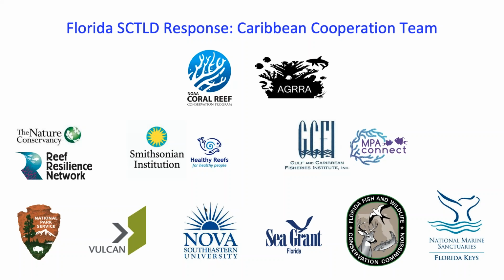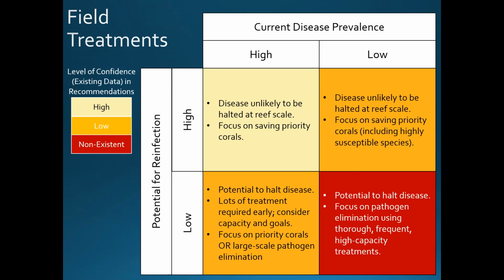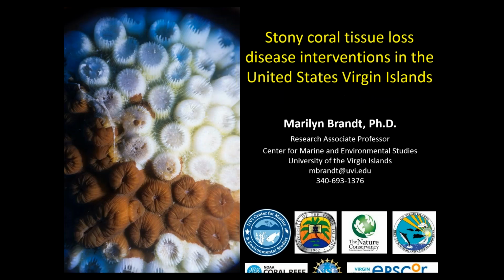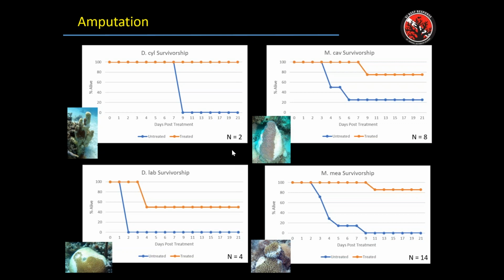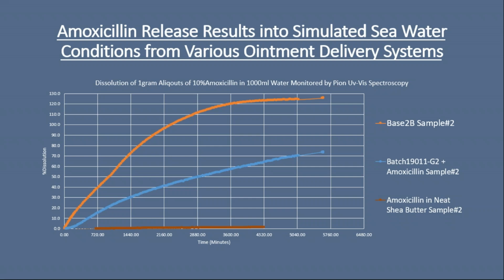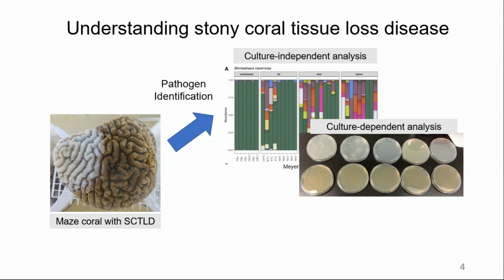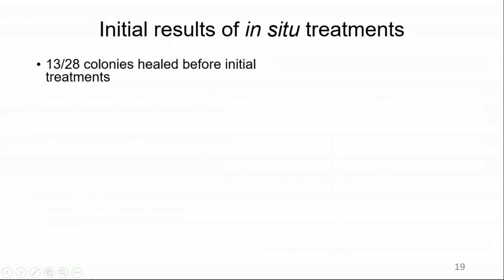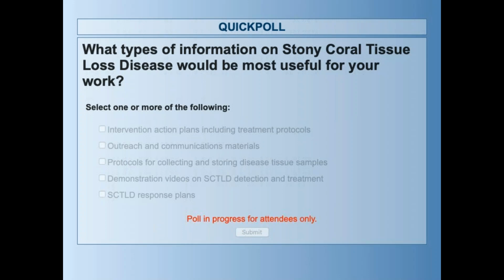Treatment and Intervention Approaches for Stony Coral Tissue Loss Disease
An outbreak of an epizootic coral disease, known as Stony Coral Tissue Loss Disease (SCTLD), is severely impacting coral reef ecosystems in the Atlantic-Caribbean region. While the disease was first identified on Florida’s reefs in 2014, it has now spread to nine countries and territories in the Caribbean. Coral reef scientists and practitioners in the affected locations have been working to develop and apply existing and new intervention techniques in an effort to halt the spread of the disease, maintain reef structure and function, and protect rare species. Hear from leading experts on their experiences with different SCTLD treatment approaches as well as exciting new efforts to develop alternative treatment options using natural ingredients and probiotics. Presenters include Dr. Karen Neely from Nova Southeastern University, Dr. Marilyn Brandt from the University of the Virgin Islands, Mike Favero from Ocean Alchemists LLC, and Dr. Valerie Paul from the Smithsonian Institution. This webinar was co-hosted by the U.S. National Oceanic and Atmospheric Administration (NOAA) on behalf of the Caribbean Cooperation Team of the Florida SCTLD Response Effort and the Reef Resilience Network.